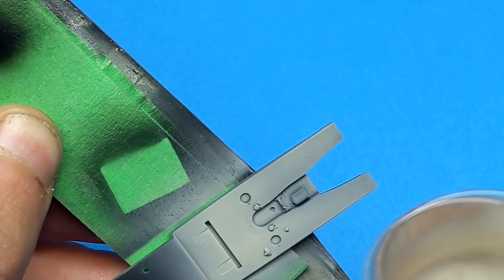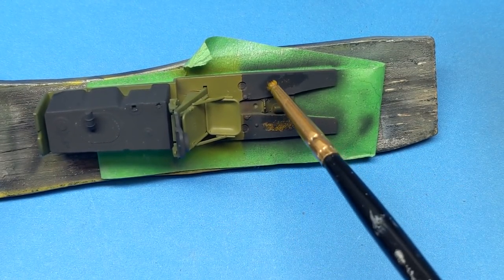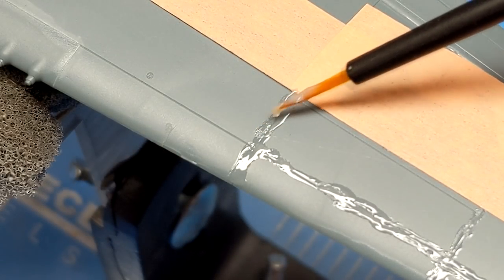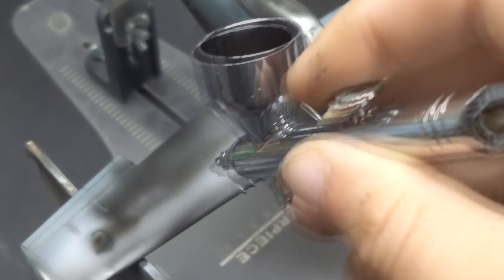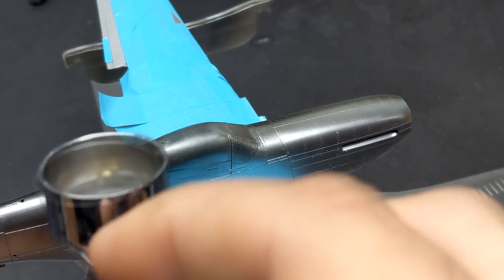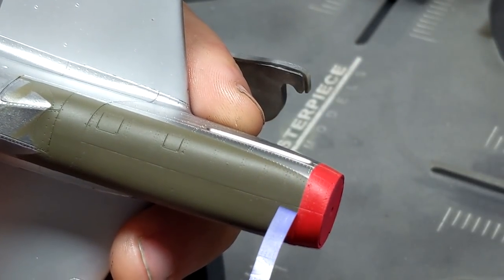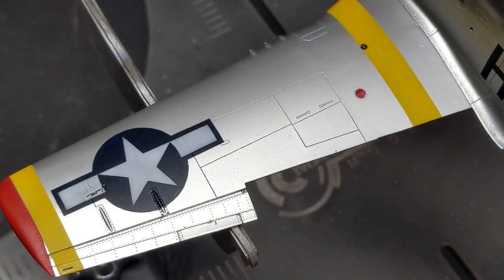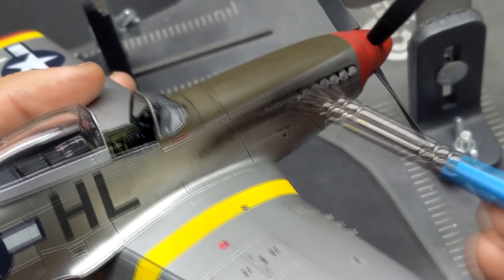1/48 Eduard P-51D Mustang with Accurate Wings!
In the final (and delayed) episode of "Mustang Madness" I finally complete an Eduard Mustang! Puttied wings!